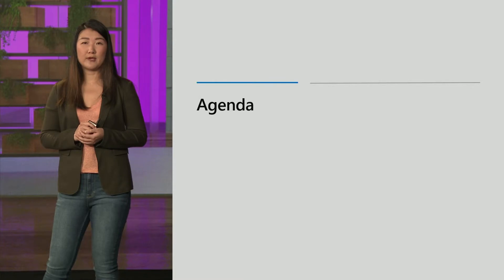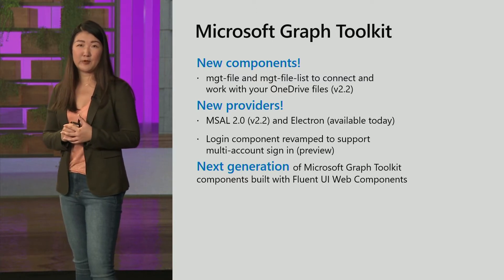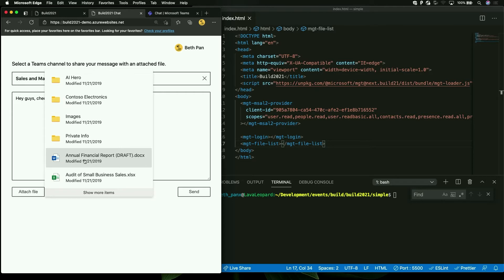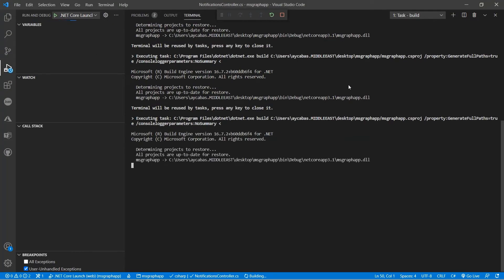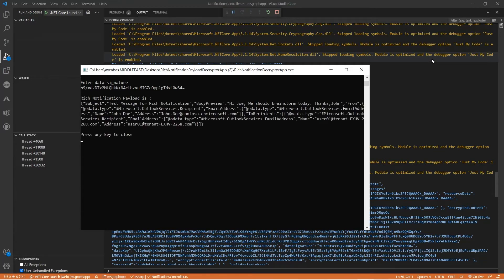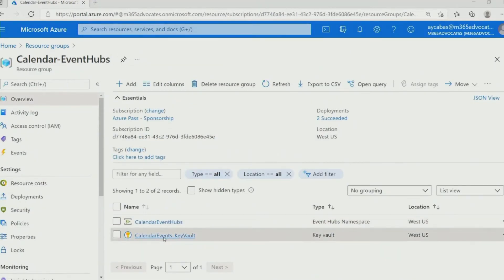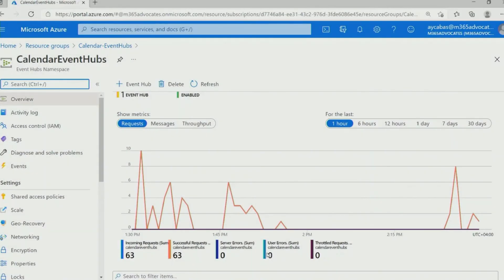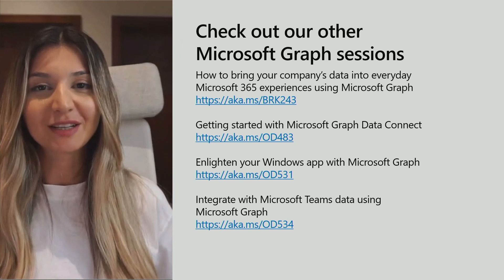Three new ways to enrich your productivity apps with Microsoft Graph tools and data | BRK244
We’re working hard to make it easy for you to enrich your app with Microsoft Graph data, by creating tools and services that are simple, powerful, and efficient. We’ll start this session with a tour of the latest additions to the Microsoft Graph Toolkit, introduce you to rich notifications for Exchange resources, and give the details on our all-new Event Hub, our new approach to web hooks.